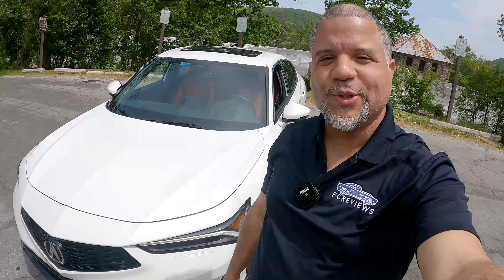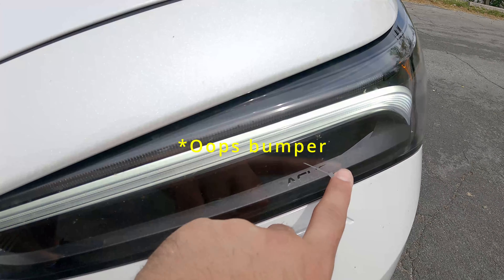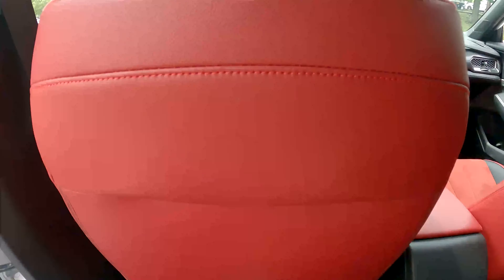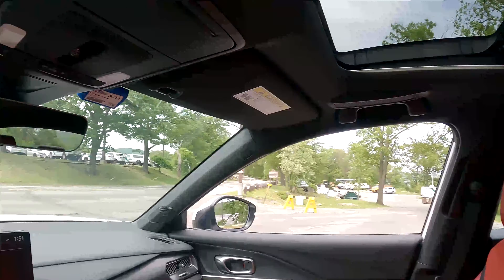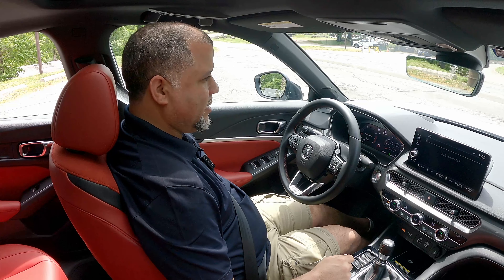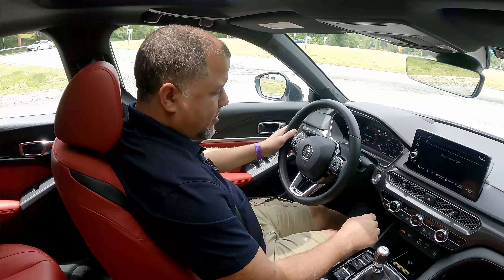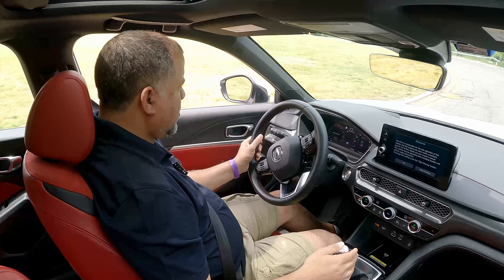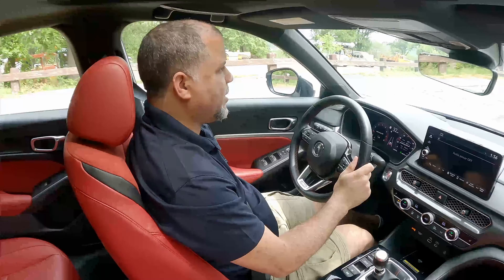2023 Acura Integra A-Spec | first drive & review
023 Acura Integra A-Spec: First Drive & Review

The 2023 Acura Integra A-Spec is a delightful blend of practicality and luxury, making it a standout in the entry-level luxury segment. With its roots tracing back to the iconic Integra of the '80s, this latest iteration brings a modern twist to a beloved name.

Performance: The Integra A-Spec is powered by a 1.5-liter turbocharged inline-four engine, producing 200 horsepower and 192 lb-ft of torque. While it may not be the fastest in its class, it offers a peppy and thrifty driving experience. The continuously variable transmission (CVT) model tested here provides a smooth ride, although some enthusiasts might miss the engagement of the six-speed manual option.

Driving Dynamics: The Integra A-Spec boasts solid driving dynamics, thanks to its shared architecture with the Honda Civic. The suspension system, featuring amplitude-reactive dampers, offers a comfortable yet sporty ride. The car handles well around town and on highways, making it a versatile choice for daily driving.

Interior: Inside, the Integra A-Spec offers a premium feel with high-quality materials and a well-designed cabin. The seats are supportive, although some might find them lacking in long-term comfort. The infotainment system is user-friendly, with features like Apple CarPlay and Android Auto.

Pros:

Punchy and thrifty engine

Solid driving dynamics

Good value for the price

Premium interior materials

Cons:

Not radically better than the Honda Civic

Some road noise

Seats could be improved for long-term comfort

Conclusion: The 2023 Acura Integra A-Spec is a well-rounded subcompact luxury car that offers a blend of performance, practicality, and premium features. While it may not be the most exhilarating option out there, it provides a pleasant and refined driving experience that's hard to beat in its class.